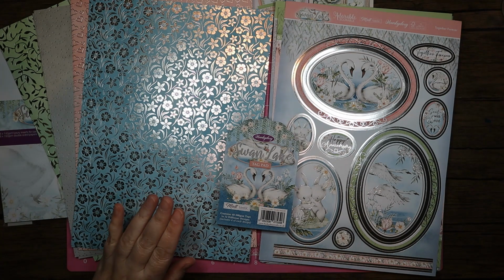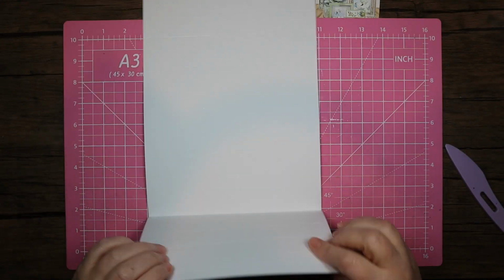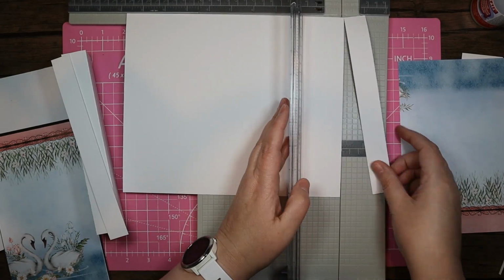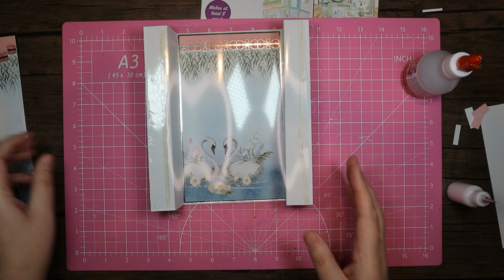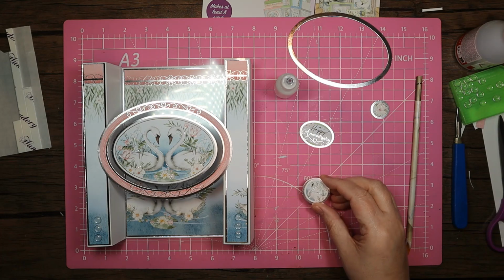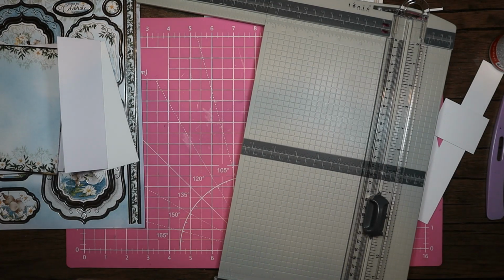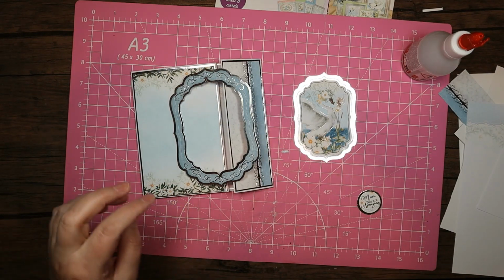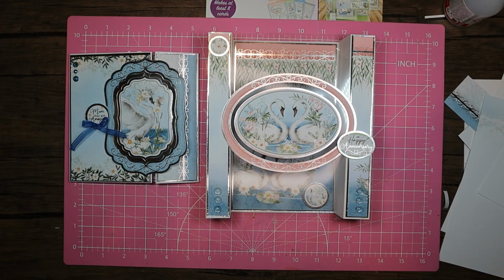Crafting with Hunkydory Members free gift Feb 2023 Swan Lake